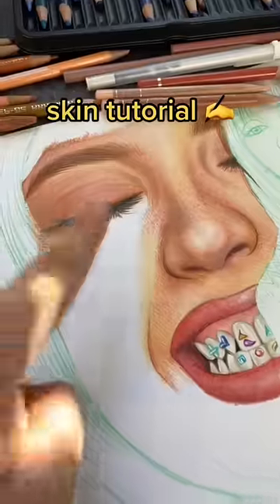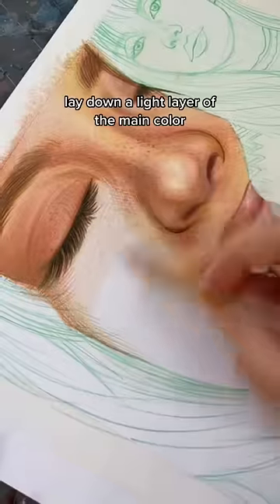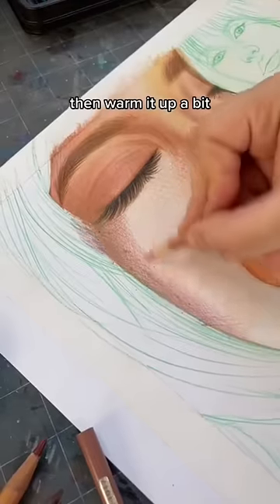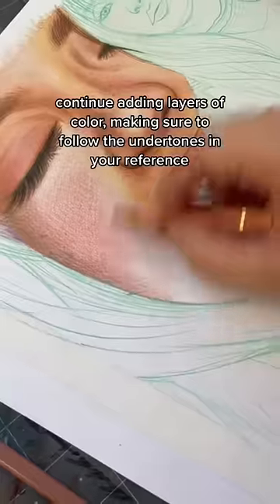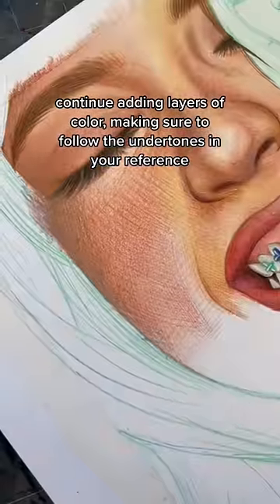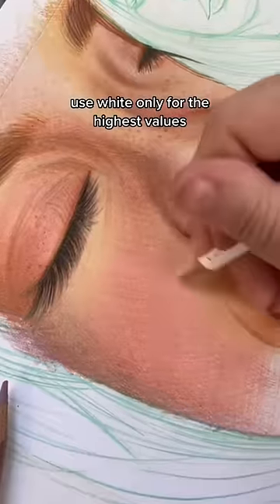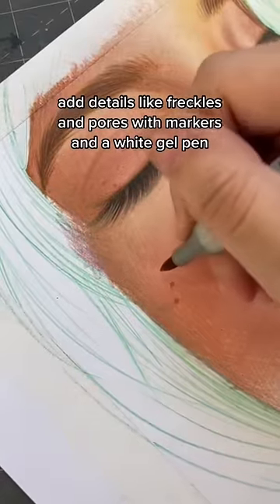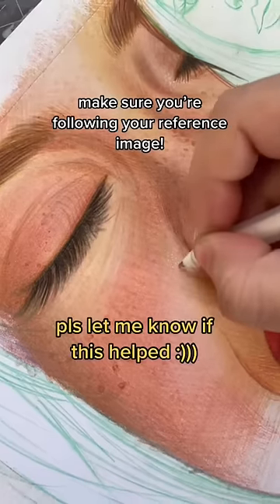how i draw SKIN with COLORED PENCILS ✍️